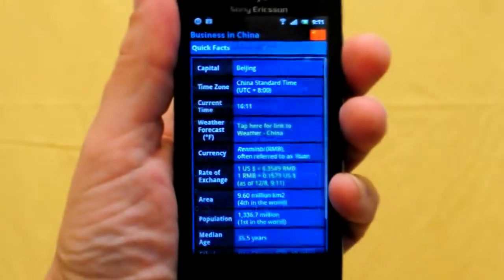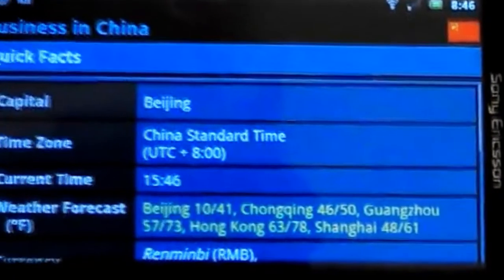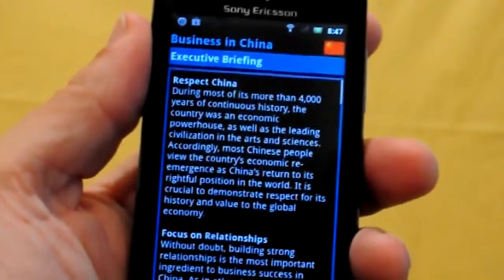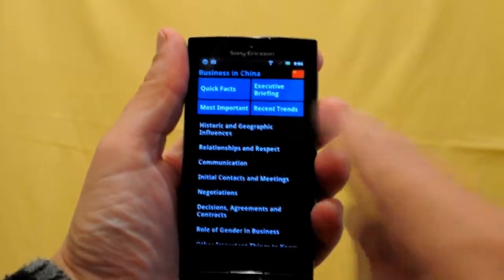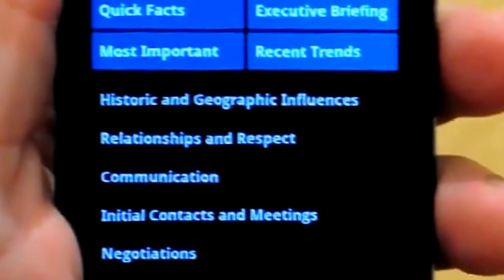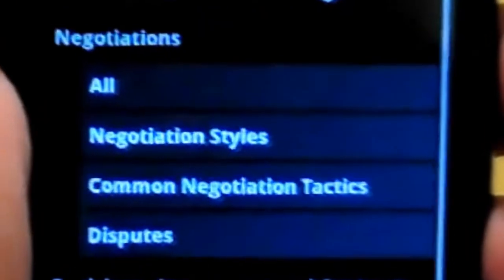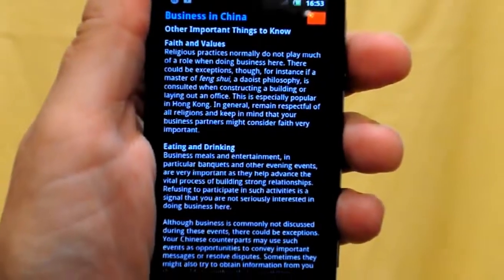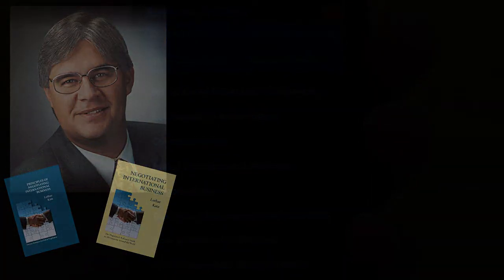Business in Android Apps.f4v